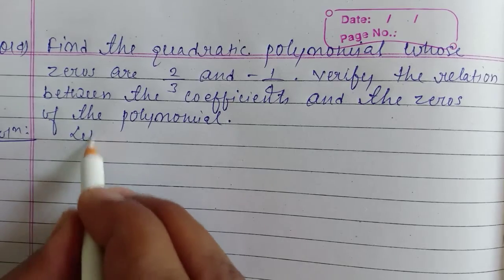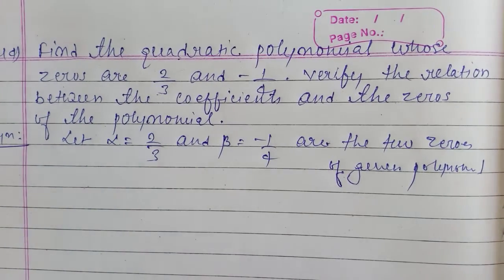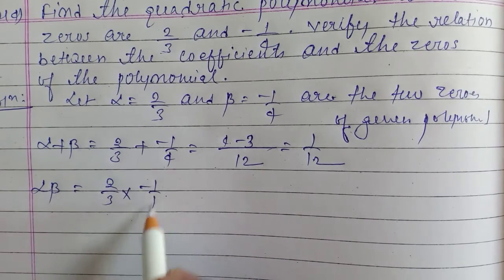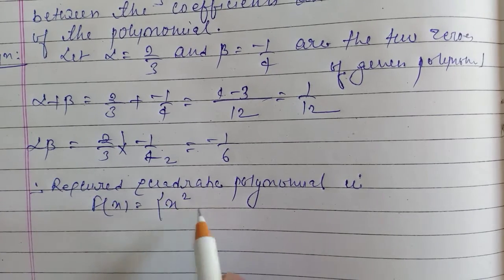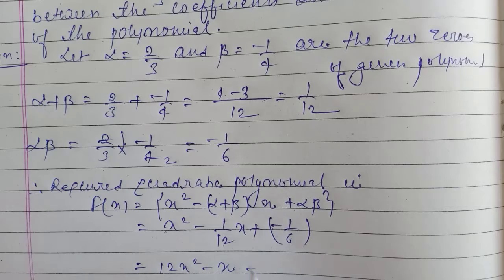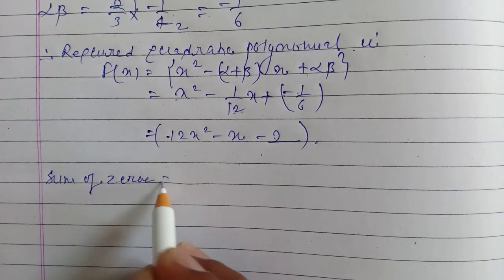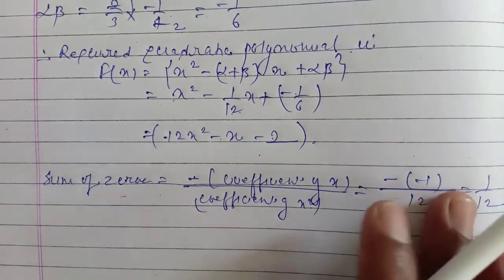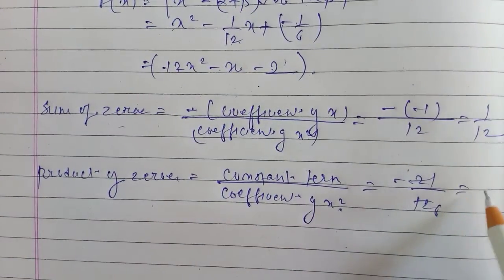Class 10 Maths R.S.Aggarwal Exercise 2A Q.No. 14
To find quadratic polynomial whose zeroes are given.